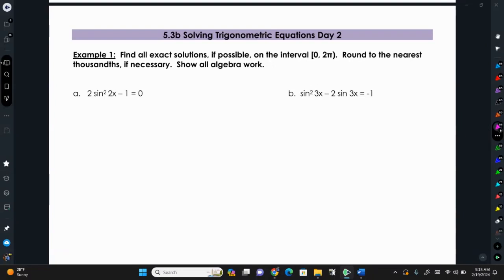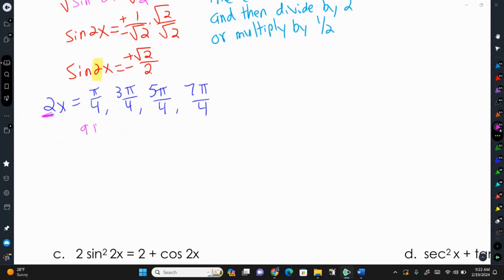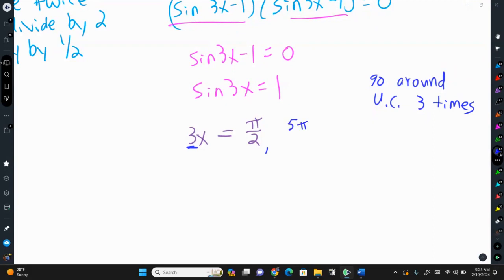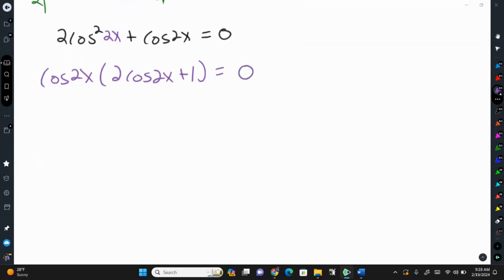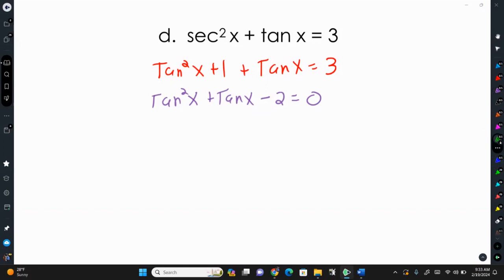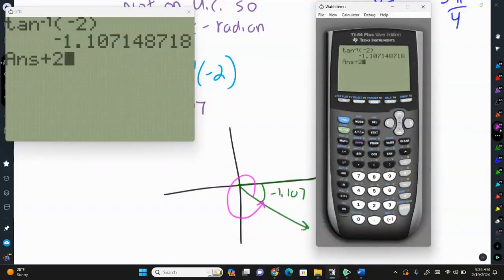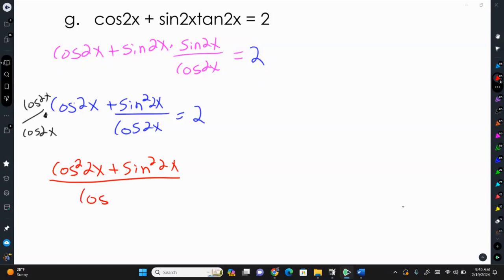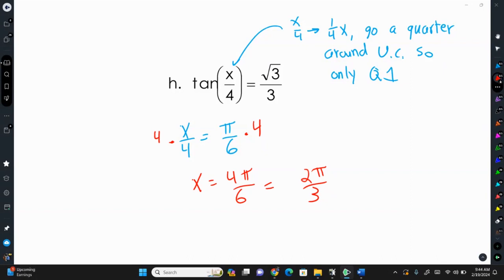PreCalc 5 3 Part 2